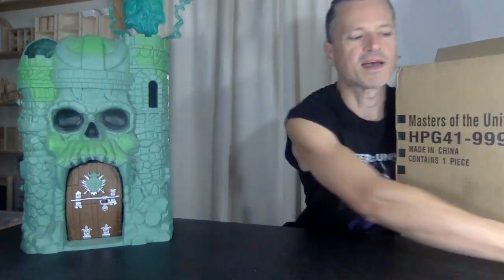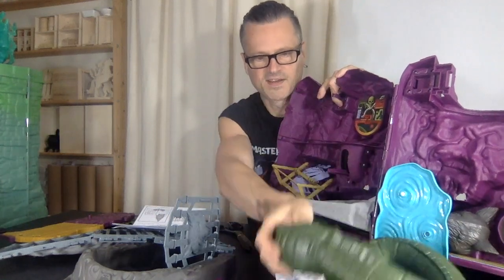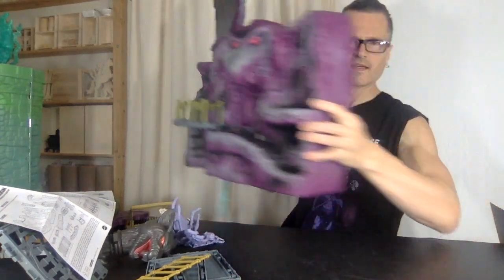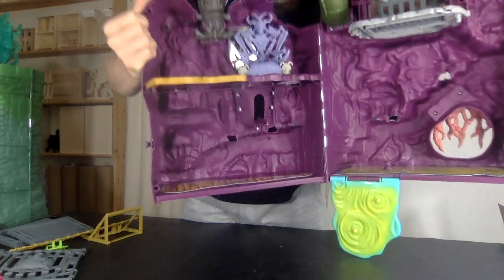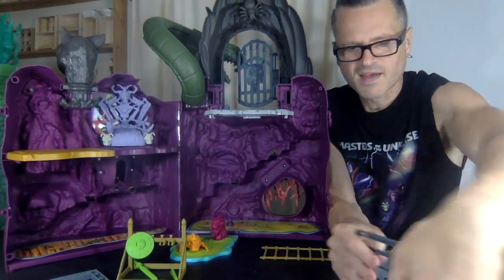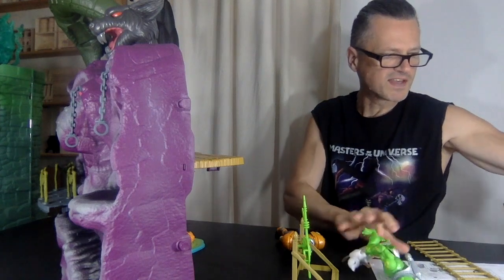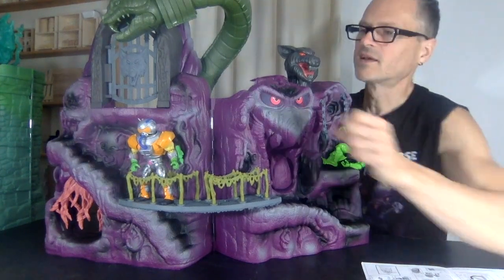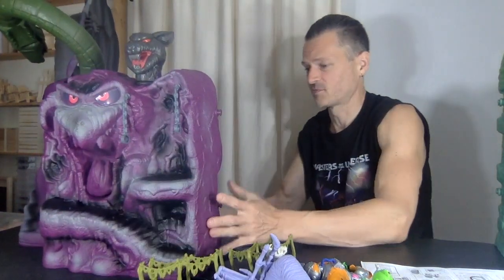MOTUesday Podcast: Masters of the Universe Origins Snake Mountain Unboxing Review Assembly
This detailed Masters of the Universe Origins playset is inspired by the Snake Mountain lair in the Dark Hemisphere of Eternia. It was created as an homage to the '80s, but with a bigger and better modern design. The huge snake dominates the top. Story options abound with extensive features including a trap door, dungeon, Skeletor throne, 'acid pool' and escape tunnel. Stairs and walkways accommodate 5.5-inch Origins figures.